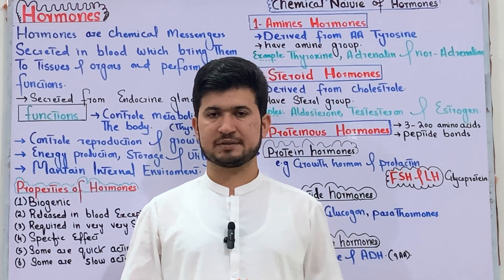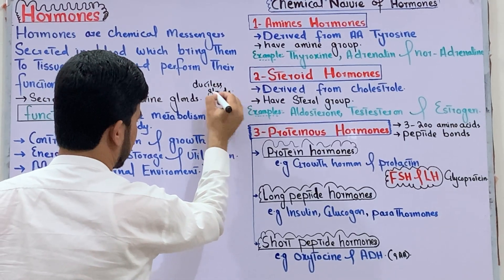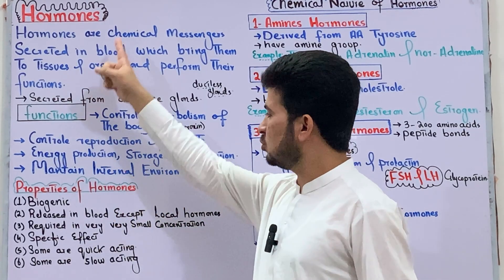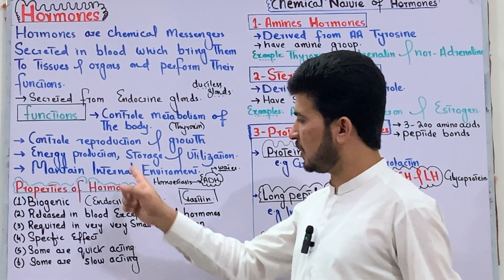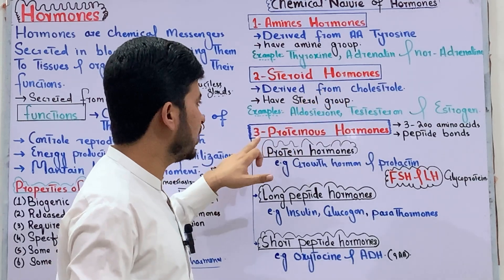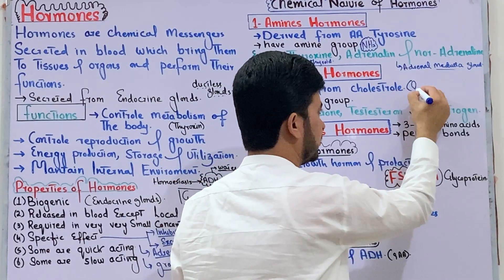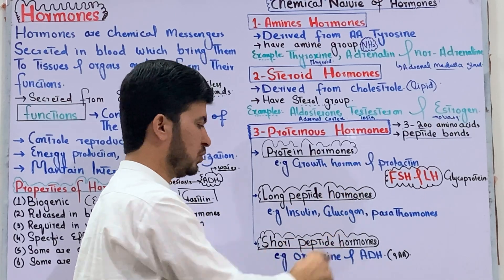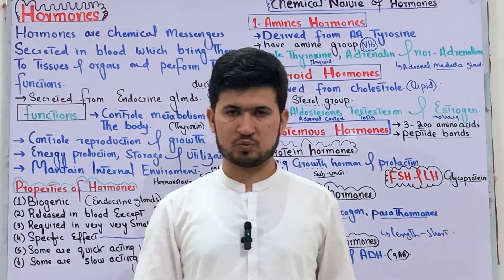Hormones its nature, functions and properties class 12| Nature of hormones| MDCAT Biology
In this video you will learn the hormones, it's functions, properties and chemical nature.

*Definition:*
Hormones are chemical messengers produced by endocrine glands that regulate various bodily functions, including growth, development, metabolism, and reproductive processes.

*Functions:*

1. Regulation of growth and development
2. Metabolism (carbohydrate, protein, fat)
3. Electrolyte and water balance
4. Reproductive processes (puberty, fertility)
5. Stress response
6. Blood pressure regulation
7. Thyroid function
8. Adrenal function
9. Digestion and absorption

*Properties:*

1. Chemical messengers
2. Produced by endocrine glands
3. Secreted into bloodstream
4. Bind to specific receptors
5. Regulate target cells' activity
6. Feedback mechanisms (negative/positive)

*Chemical Nature:*

1. Peptides (e.g., insulin, growth hormone)
2. Steroids (e.g., cortisol, estrogen)
3. Amines (e.g., epinephrine, norepinephrine)
4. Glycoproteins (e.g., follicle-stimulating hormone)

*Classification:*

1. Endocrine hormones (distal action)
2. Paracrine hormones (local action)
3. Autocrine hormones (self-action)

*Examples:*

1. Insulin (regulates blood sugar)
2. Thyroid-stimulating hormone (TSH, regulates thyroid)
3. Adrenocorticotropic hormone (ACTH, regulates adrenal)
4. Estrogen (regulates female reproductive processes)
5. Testosterone (regulates male reproductive processes)
6. Growth hormone (regulates growth and development)
7. Oxytocin (regulates lactation and uterine contractions)
8. Vasopressin (regulates water balance)

1. Binding to specific receptors
2. Activation of signaling pathways
3. Regulation of gene expression
4. Modulation of enzyme activity
5. Changes in cellular metabolism

*Regulation:*

1. Feedback mechanisms (negative/positive)
2. Neural inputs
3. Hormonal signals
4. Environmental factors